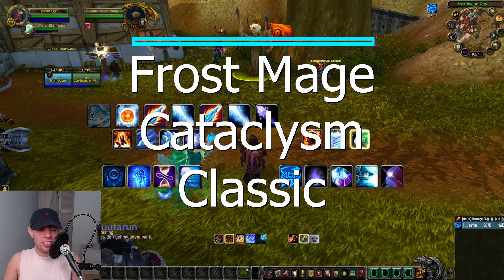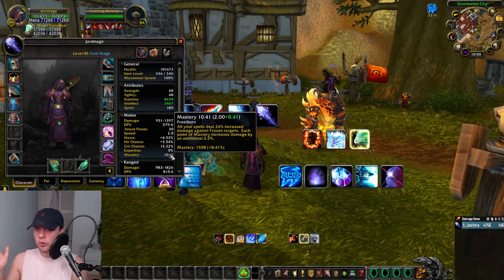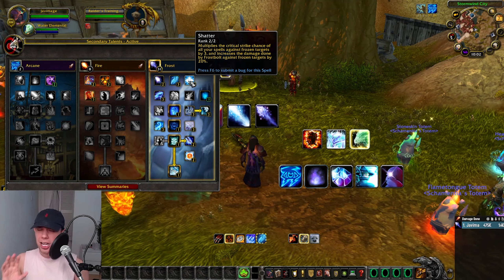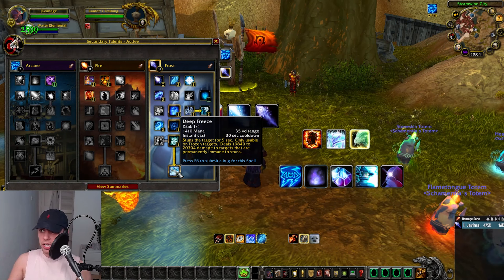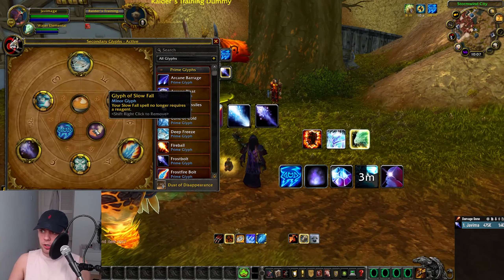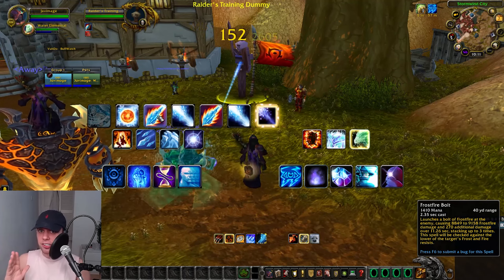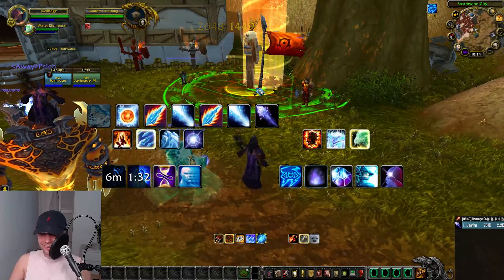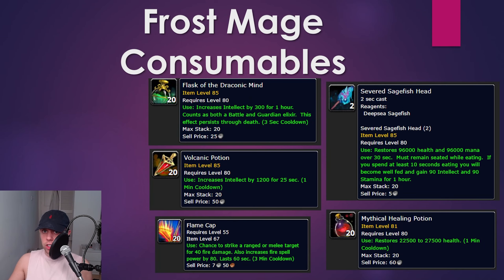Frost Mage Complete DPS Guide | Cataclysm Classic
Frost Mage DPS Guide for Cataclysm Classic of WOW World of Warcraft.
I go through your stat priorities, what race to pick, talents & glyphs as well as the full rotation & cooldowns... plus consumables, professions & gems.

**Timestamps**
00:00 - Race Choices
01:25 - Stat Priorities
02:25 - Talents
07:30 - Glyphs
08:55 - Rotation
14:08 - Consumables, Professions, Gems & Enchants.